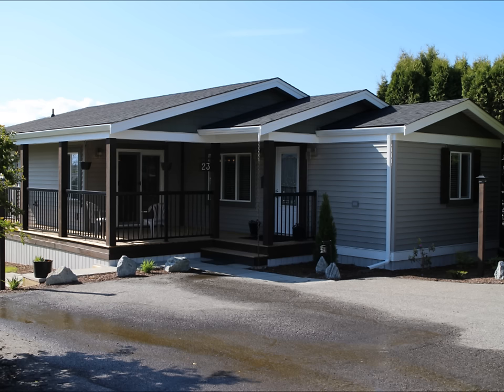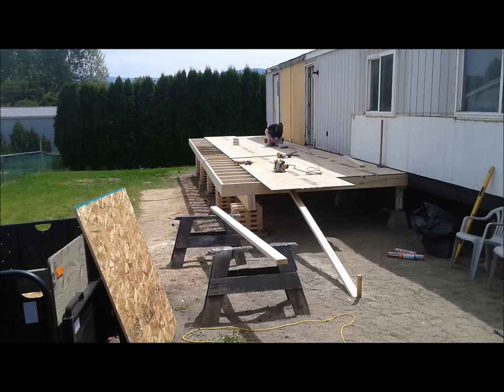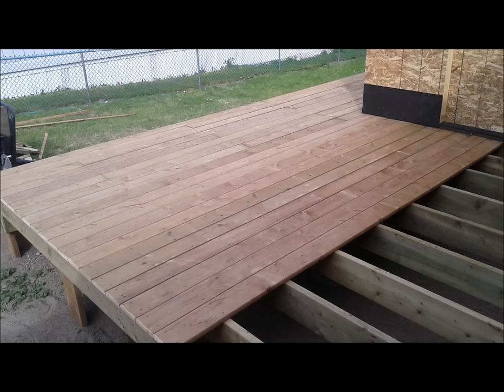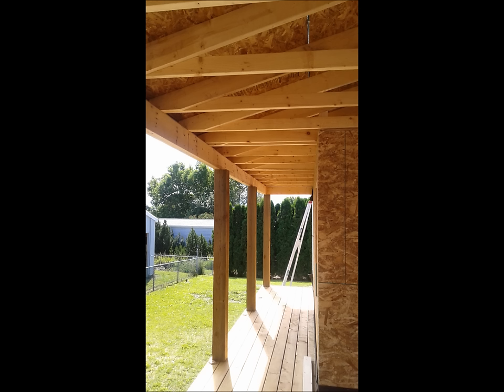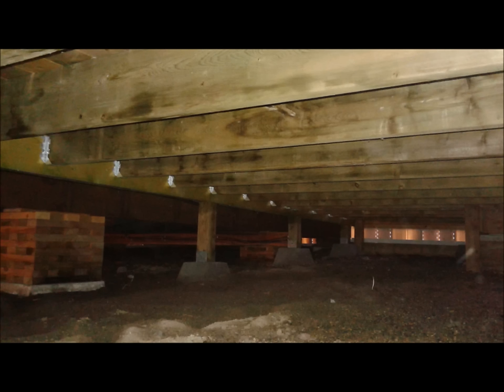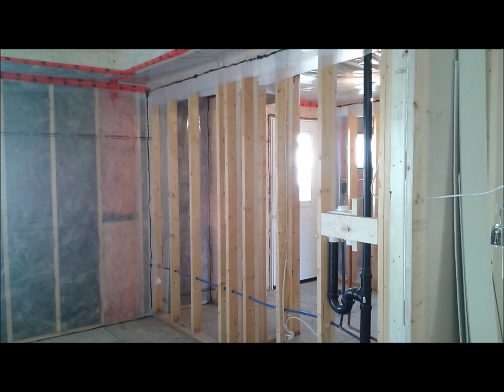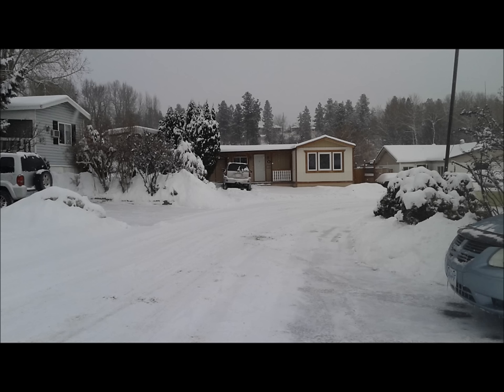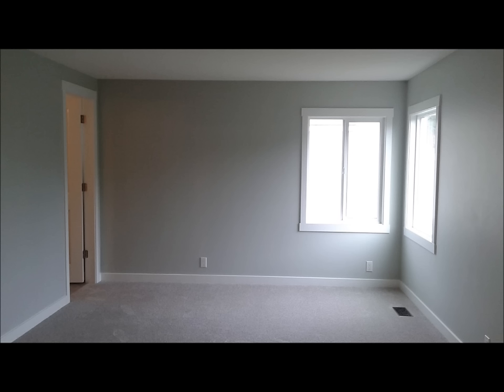Building An Addition To A Mobile Home - Start To Finish : E026 / BC Renovation Magazine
In this video we do a complete time lapse sequence of the construction process of building an addition to a single wide mobile home, start to finish.

In construction project management the critical path method is a tool that project managers use to effectively and economically see a project to its completion, in an orderly and time efficient manner. This video shows what that path looks like.

This project was featured on this channel previously in a before and after video. Not only was this addition made but also a full renovation of the existing, old mobile home.

To see the full scope of this project check out the before and after video

BC Renovation Magazine